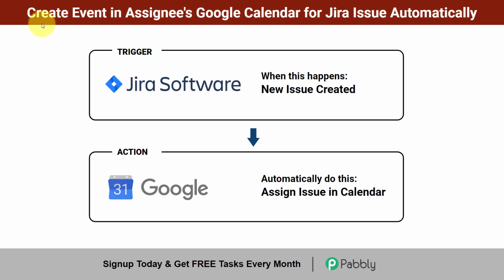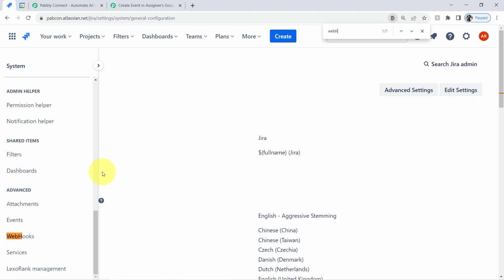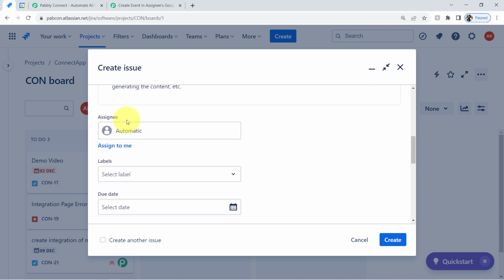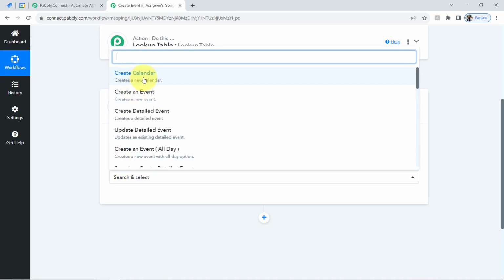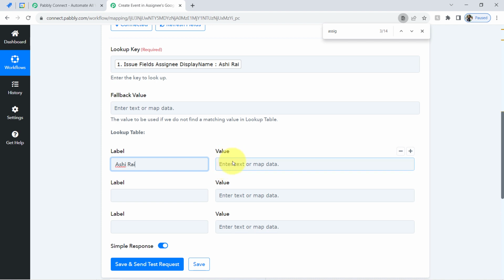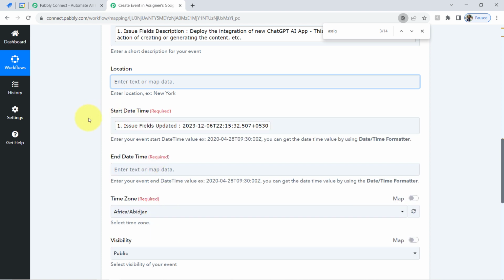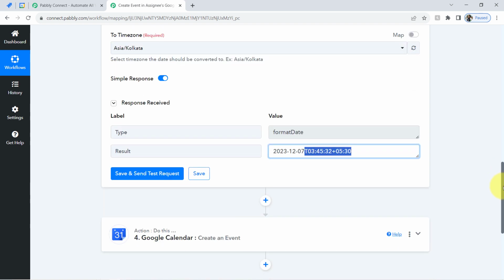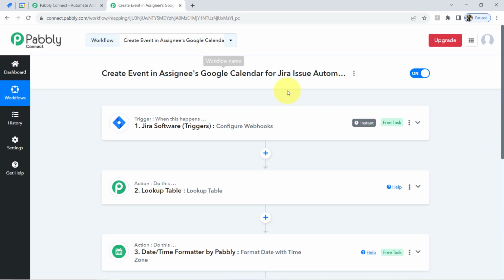How to Create Event in Assignee's Google Calendar for Jira Issue | Google Calendar Jira Integration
In this tutorial video, we'll walk you through the process of creating events in the assignee's Google Calendar for Jira issues through a Google Calendar and Jira integration. The demonstration will provide step-by-step instructions on how to seamlessly connect Jira and Google Calendar, enabling you to automatically schedule events in the assignee's calendar when a Jira issue is created or updated. This integration is designed to improve team coordination and task management by synchronizing Jira issues with Google Calendar, ensuring timely and organized events for assignees. The video aims to assist users in optimizing their workflow by leveraging the capabilities of both Google Calendar and Jira for enhanced task and event management.

1. Automation: Pabbly Connect offers automation capabilities that can help you automate mundane and repetitive tasks. This allows you to save time, money and resources.

2. Integration: Pabbly Connect provides a wide range of integrations so that you can connect different web services with each other. This helps you to create smarter workflow processes and make your business more efficient.

3. Security: Pabbly Connect takes security seriously and provides an industry-standard security system to protect your data and applications.

4. Scalability: Pabbly Connect is highly scalable and allows you to easily add new applications and services to your workflow.

 5. Cost-effective: Pabbly Connect is cost-effective and provides plans for different business sizes.